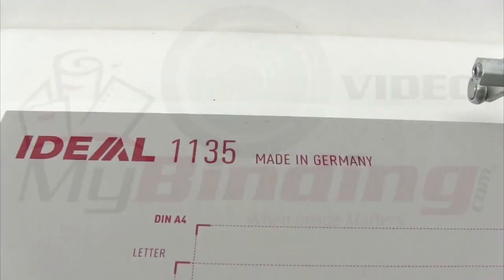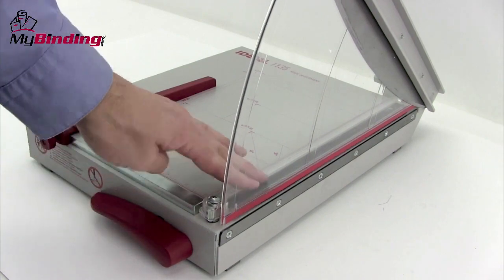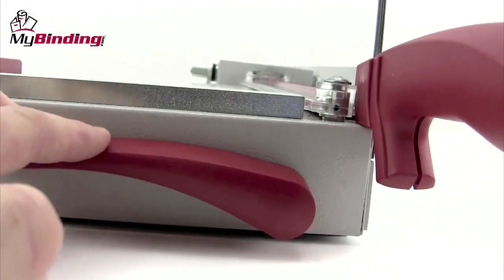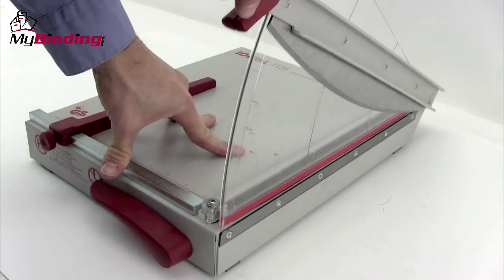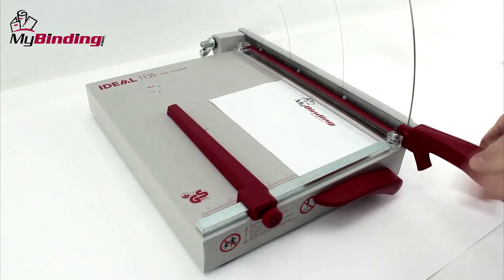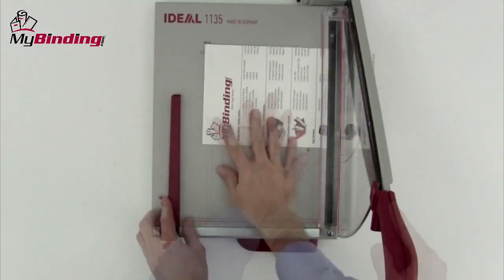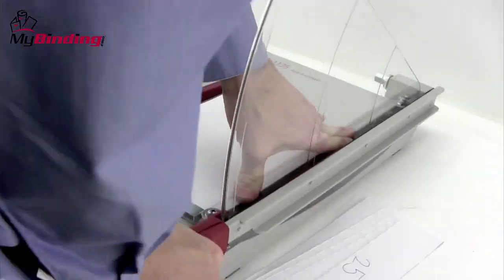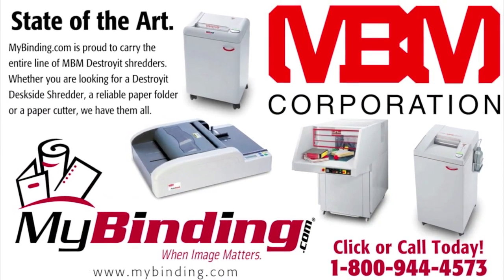MBM Kutrimmer 1135 Guillotine Cutter Demo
You can purchase and compare prices of this and many other products on our

Take a look and if you have any questions feel free to give us a call toll-free at 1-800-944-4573. We have a huge selection of paper trimmers and more from MBM. You can also find us online on Twitter, Facebook, and our blog.